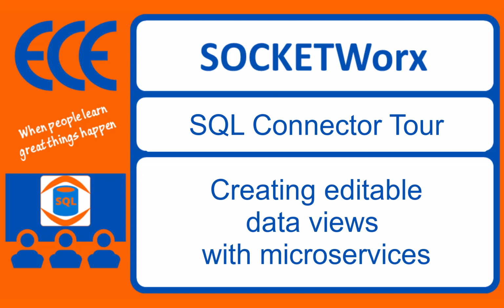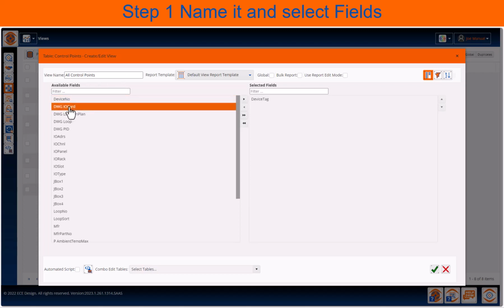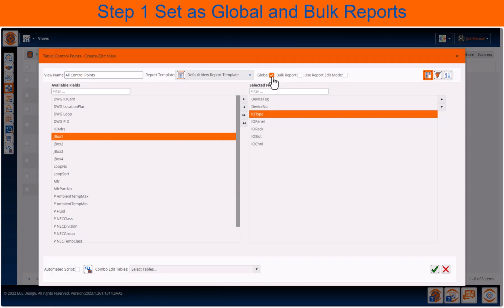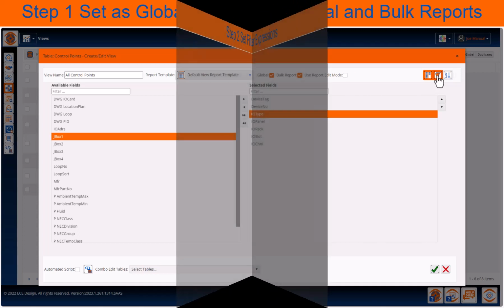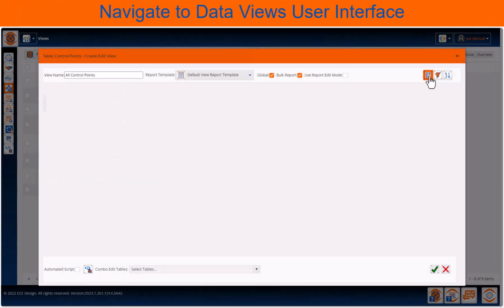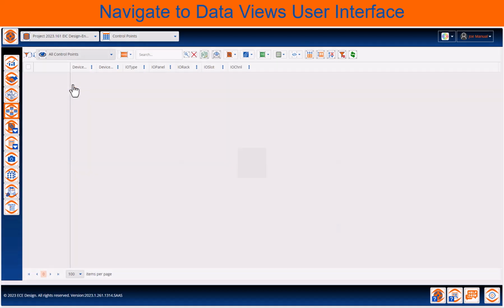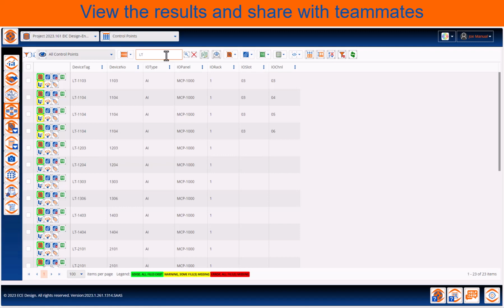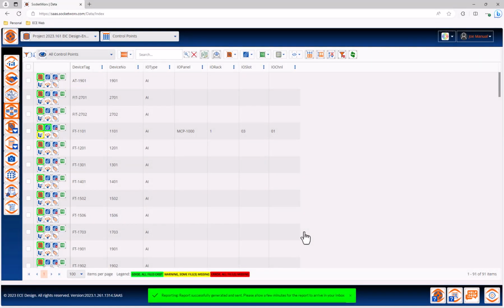SOCKETWorx SQL Connector Data Views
SQL Connector has microservices for adding custom data views that double as user data entry portals.  Manage change with the built-in work order system where data groups are isolated for modification against them.